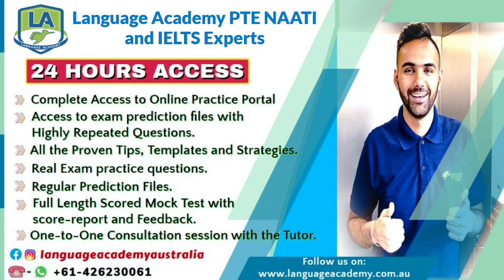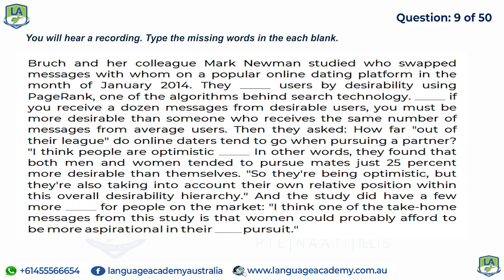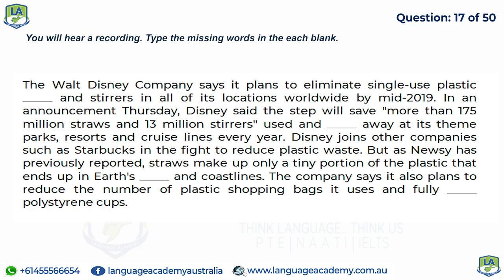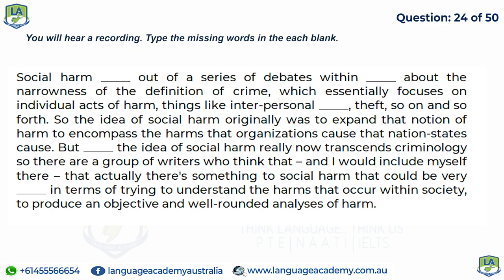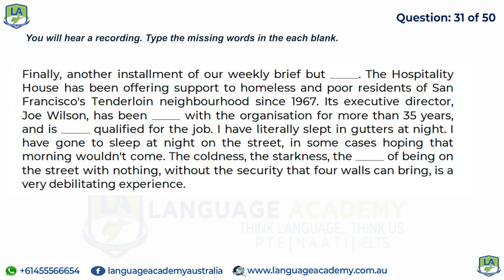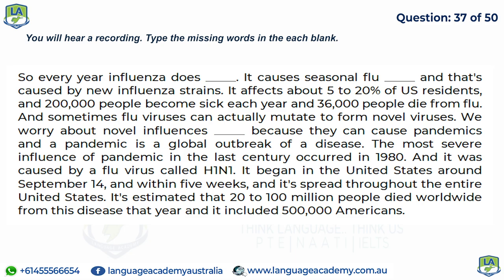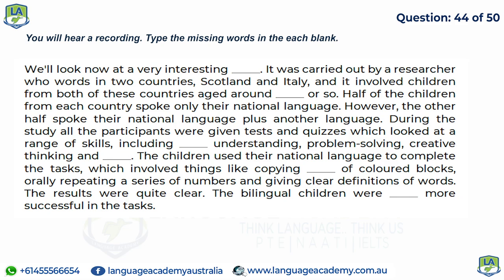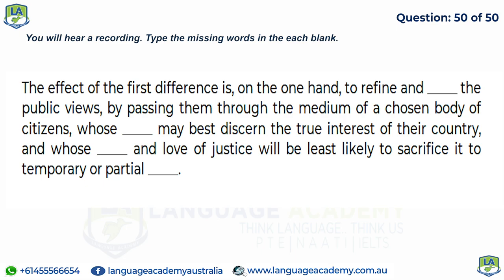PTE Listening Fill in the Blanks | November 2020 Prediction | Language Academy PTE NAATI CCL Experts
𝗔𝗳𝘁𝗲𝗿 𝗶𝗻-𝗱𝗲𝗽𝘁𝗵 𝗮𝗻𝗮𝗹𝘆𝘀𝗶𝘀 𝗮𝗻𝗱 𝗿𝗲𝘀𝗲𝗮𝗿𝗰𝗵, our team has 𝘀𝗵𝗼𝗿𝘁𝗹𝗶𝘀𝘁𝗲𝗱 these 𝗟𝗶𝘀𝘁𝗲𝗻𝗶𝗻𝗴 𝗙𝗶𝗹𝗹 𝗶𝗻 𝘁𝗵𝗲 𝗕𝗹𝗮𝗻𝗸𝘀 which have the 𝘁𝗵𝗲 𝗵𝗶𝗴𝗵𝗲𝘀𝘁 𝗽𝗿𝗼𝗯𝗮𝗯𝗶𝗹𝗶𝘁𝘆 of being in 𝘆𝗼𝘂𝗿 𝗲𝘅𝗮𝗺. This video 𝘄𝗶𝗹𝗹 𝗴𝗶𝘃𝗲 𝘆𝗼𝘂 𝗮 𝗰𝗹𝗲𝗮𝗿 𝗶𝗱𝗲𝗮 of the 𝗱𝗶𝗳𝗳𝗶𝗰𝘂𝗹𝘁𝘆 𝗹𝗲𝘃𝗲𝗹 𝗼𝗳 𝘁𝗵𝗲 𝗲𝘅𝗮𝗺 and 𝘂𝘀𝗲𝗳𝘂𝗹 𝗶𝗻𝘀𝗶𝗴𝗵𝘁𝘀 𝗶𝗻 𝗿𝗲𝗴𝗮𝗿𝗱𝘀 𝘁𝗼 𝘁𝗵𝗶𝘀 𝘁𝗮𝘀𝗸.

𝘄𝘄𝘄.𝗹𝗮𝗻𝗴𝘂𝗮𝗴𝗲𝗮𝗰𝗮𝗱𝗲𝗺𝘆.𝗰𝗼𝗺.𝗮𝘂

𝘄𝘄𝘄.𝗳𝗮𝗰𝗲𝗯𝗼𝗼𝗸.𝗰𝗼𝗺/𝗹𝗮𝗻𝗴𝘂𝗮𝗴𝗲𝗮𝗰𝗮𝗱𝗲𝗺𝘆𝗮𝘂𝘀𝘁𝗿𝗮𝗹𝗶𝗮

𝗟𝗲𝘃𝗲𝗹 𝟭 𝗦𝘂𝗶𝘁𝗲 𝟮𝟮 𝗛𝗼𝗿𝘄𝗼𝗼𝗱 𝗣𝗹𝗮𝗰𝗲 𝗣𝗮𝗿𝗿𝗮𝗺𝗮𝘁𝘁𝗮 - ☎ +𝟲𝟭 𝟰𝟮𝟲𝟮𝟯𝟬𝟬𝟲𝟭
𝗟𝗲𝘃𝗲𝗹 𝟱 𝗦𝘂𝗶𝘁𝗲 𝟱𝟬𝟮 𝟲𝟯𝟬 𝗚𝗲𝗼𝗿𝗴𝗲 𝗦𝘁𝗿𝗲𝗲𝘁 𝗦𝘆𝗱𝗻𝗲𝘆 - ☎ +𝟲𝟭 𝟰𝟱𝟱𝟱𝟲𝟲𝟲𝟱𝟰